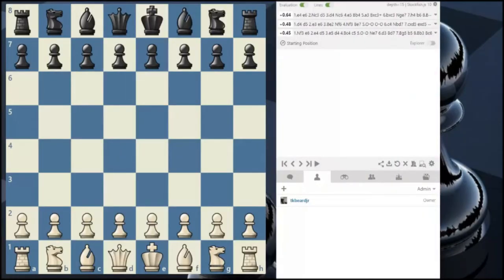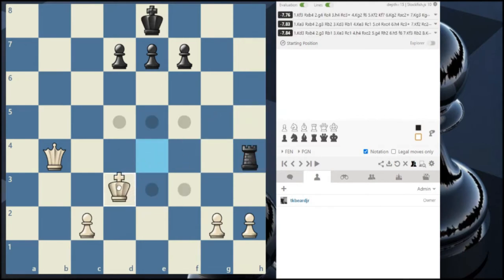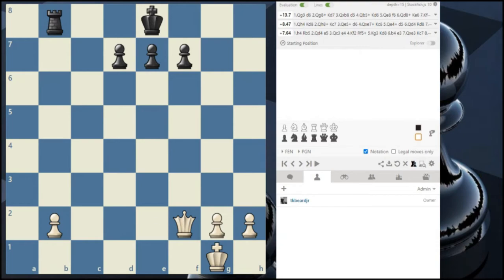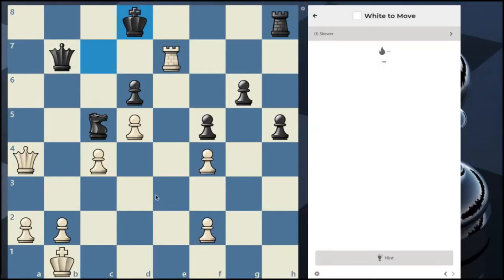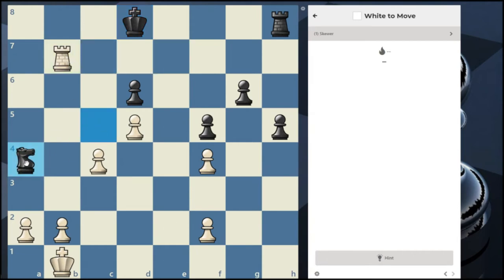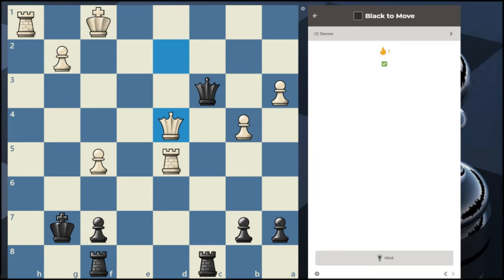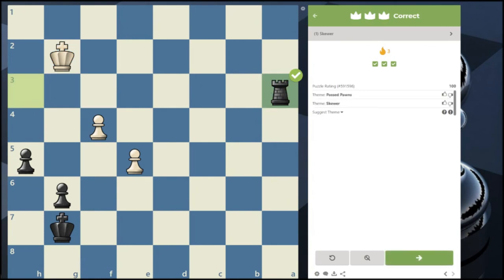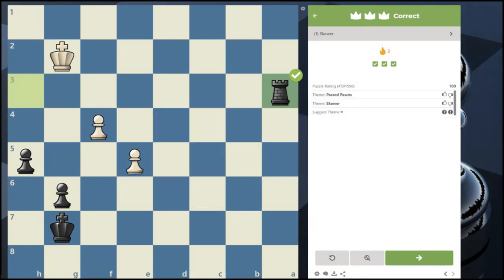Beginner Chess Strategy and Tactics - Skewers [Chess Visualization Tactics]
Learn Beginner Chess Strategy and Tactics - Chess Skewers

Skewers are a great chess tactic to use against beginner chess players because it is unsuspecting. The right skewer attack will require some chess visualization and is a great strategy for beginners to use in the chess middlegame. This chess tutorial is about using the skewer to your advantage while improving your chess visualization skills to solve more complicated chess situations and create the right path to checkmate.

Chess Skewers are the perfect chess tactic to have in your back pocket that will lead to great chess combinations if done correctly. Pins vs Skewers in chess serve different purposes and can lead to discovered attacks with the right chess visualization training. These tactics can be used at any stage of the game and will be very useful in the chess middle game to get to the chess endgame.

We will discuss what a chess skewer looks like and how to find the skewer using a series of chess puzzles. The great thing about using a skewer vs a pin is using other pieces to be a decoy to lure your opponents into discovered attacks like skewers. Watch this video to continue to build upon your chess tactics and improve your chess visualization skills to level up in your chess games and start beating tougher competition sooner.

In my previous you learned about Chess Pins, how to use them, and how to find them. Watch that video here:

Check the links below to see other Videos and Series.

Channel notes:
I will be consistent on the day that works the best.

Learning how to play chess is a great activity to pick up if you want to improve your planning and calculating ability. It also is a fun board game that anyone can learn to play.

Better At Chess is a YouTube channel providing chess videos for beginners and chess improvement for everyone else. I want to teach you not only how to improve in chess but also how to develop your chess visualization skills and improve your chess IQ by building better chess habits. Look for chess tutorials, game analysis, and mini chess documentaries as well as other fun and interesting chess content. This channel is all about showing people that anyone can learn to play chess. Success in Chess is only a few moves away. Let Better At Chess be your weekly instructor.